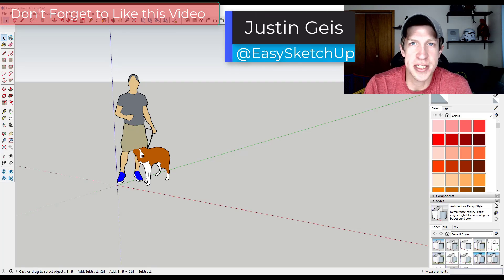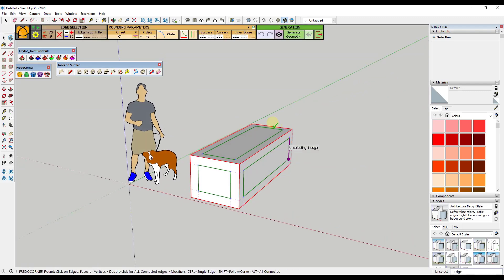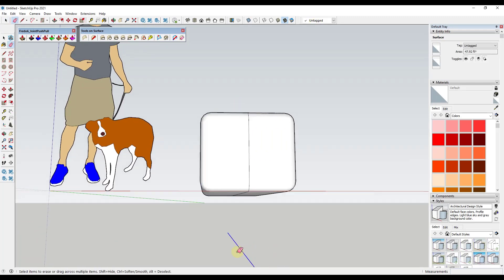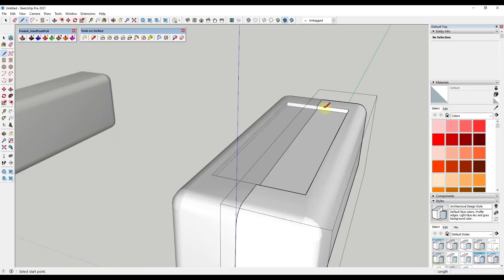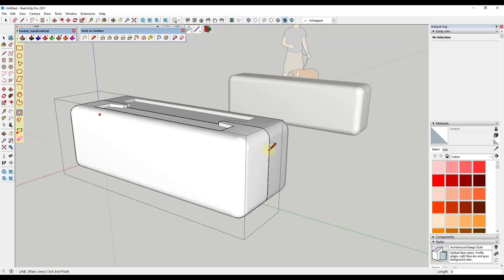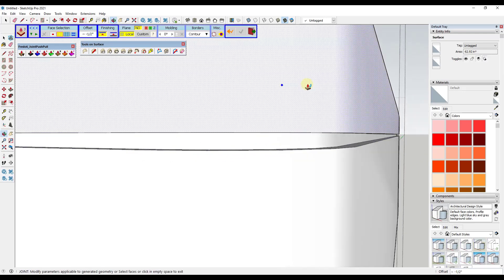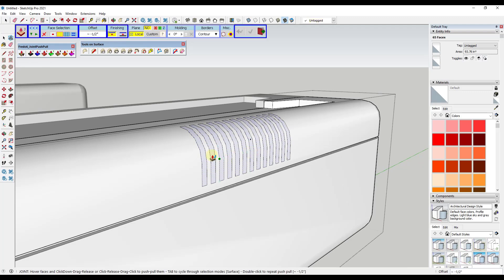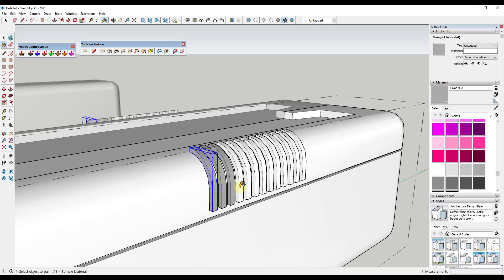Modeling a SCI FI CRATE in SketchUp - Extension Modeling Tutorial!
In this video, we talk about how we can use extensions for SketchUp to quickly model a Sci-Fi style crate! We'll talk about how to round edges, work on the complex edges we've create, and how to push-pull curved surfaces in SketchUp!

EXTENSION LINKS
FredoCorner (Fredo6)

TIMESTAMPS
0:00 - Introduction
0:16 - Extensions List
1:07 - Rounding Shape off with FredoCorner
2:05 - Using symmetry to reduce modeling time
4:15 - Push Pull and Move to Detail box top
5:27 - Using Tools on Surface to work on curved faces
6:40 - Adding a lid recess with joint push pull
7:56 - Adding curved panels on faces with Joint Push Pull
9:55 - Grouping objects for quick material application
10:56 - Adding recessed panels with Joint Push Pull
13:01 - Adding Materials
13:57 - Related Videos